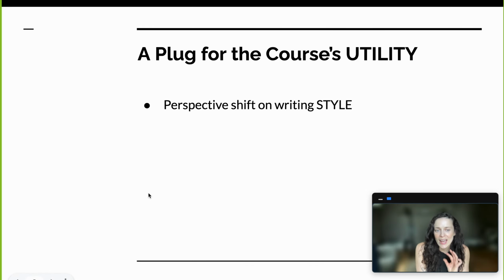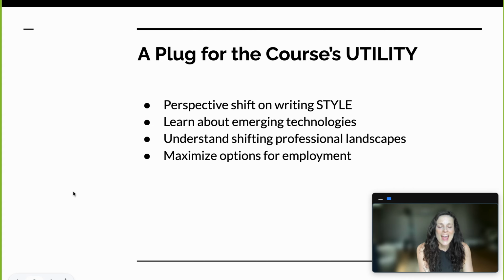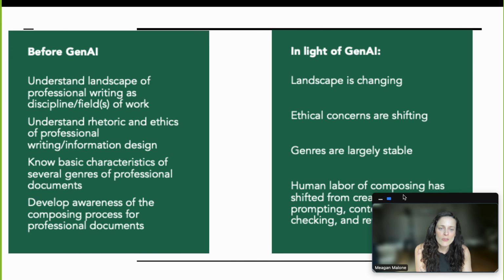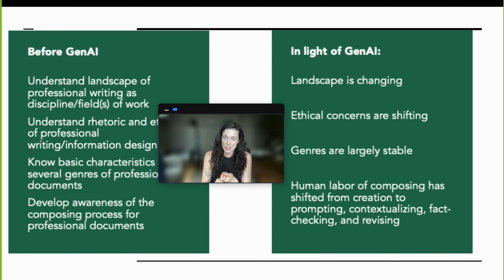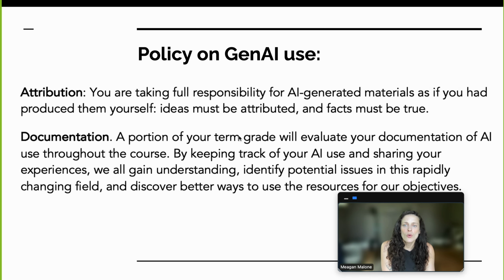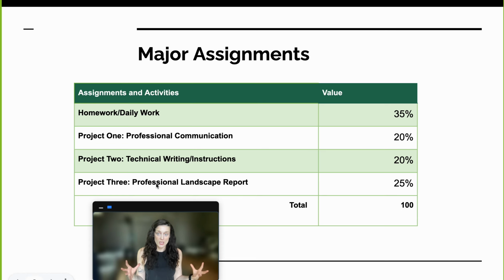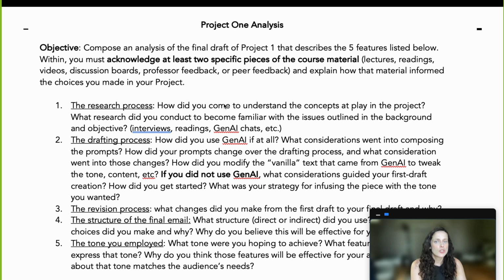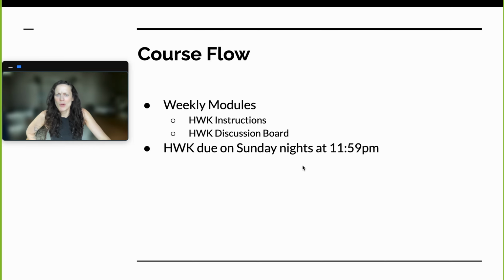EH315 Fall 23 Welcome Video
Welcome and Agenda :00-1:11
Why Should I Care About This Course?!! 1:11-5:49
Course Objectives Before and After GenAI 5:50-9:28
GenAI Skills We’ll Practice this Semester 9:29-10:03
Policy on GenAI Use on Assignments 10:04-12:51
Major Assignments 12:52-17:57
Course Flow 17:58-20:09
Major Assignment Due Dates  20:09-20:19